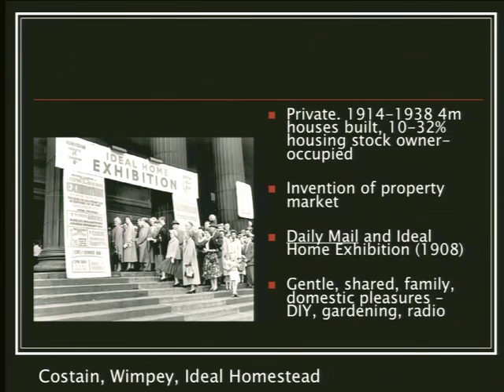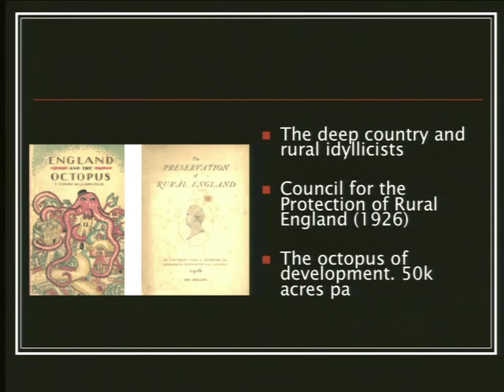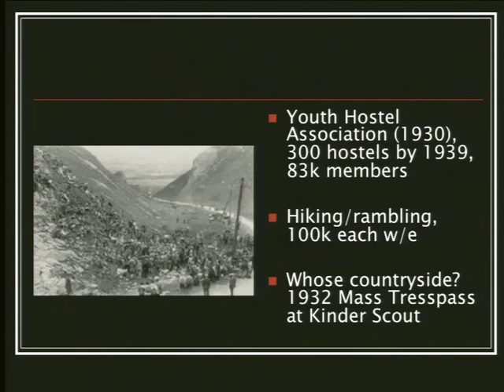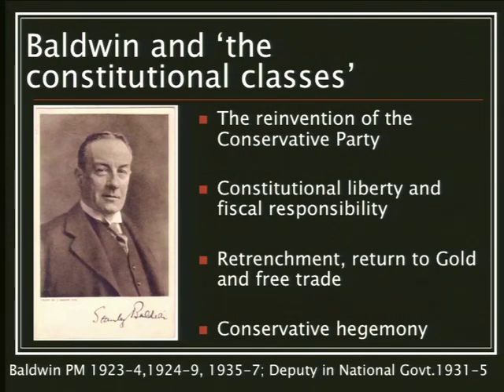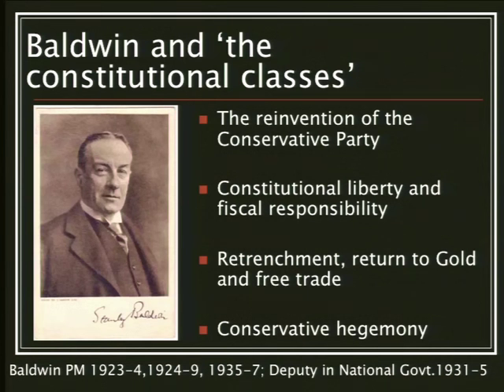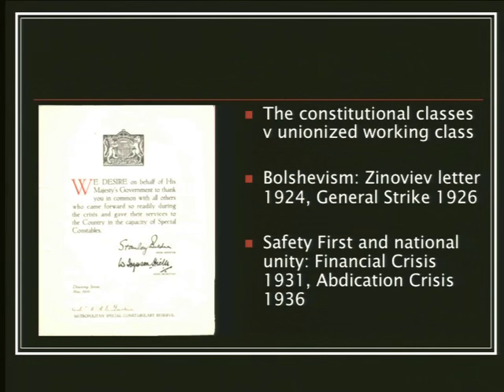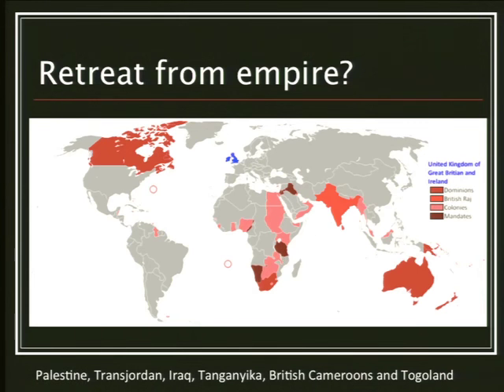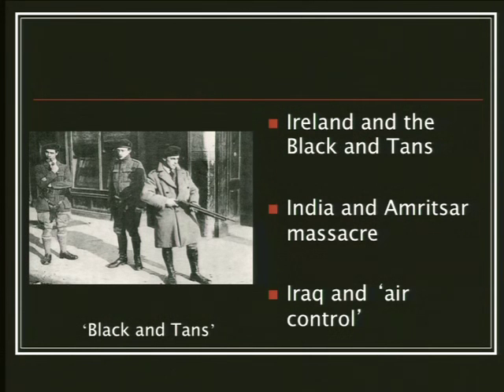17 Lecture 15001